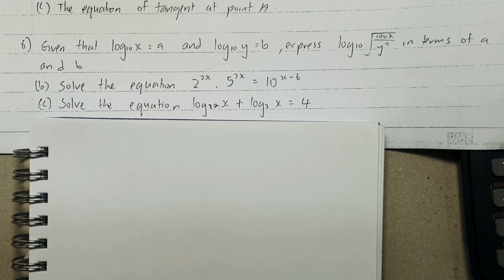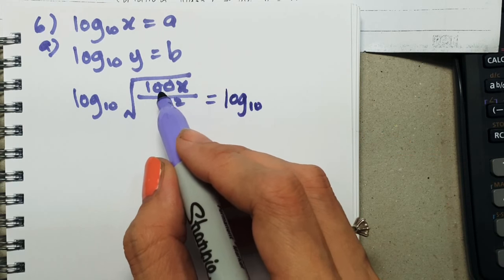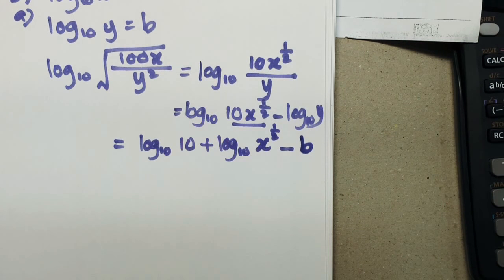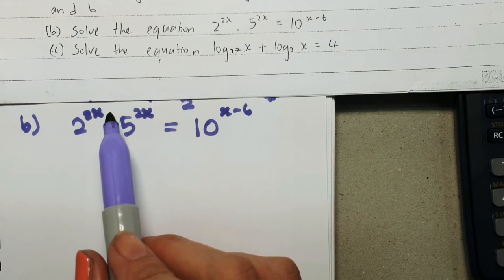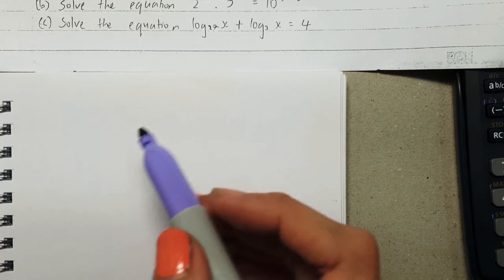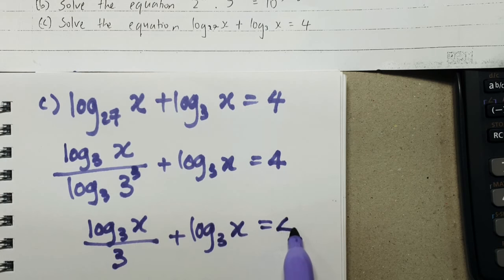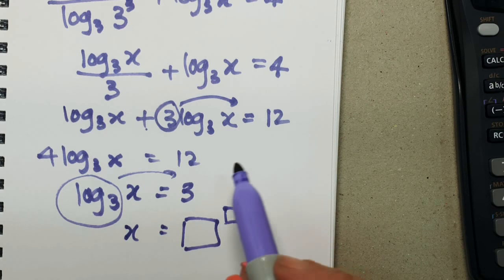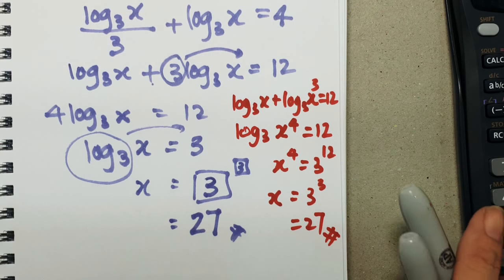P206 Form 4 Additional Mathematics Year End Revision